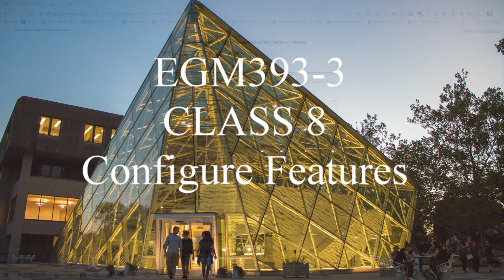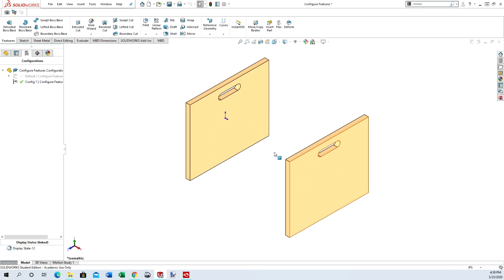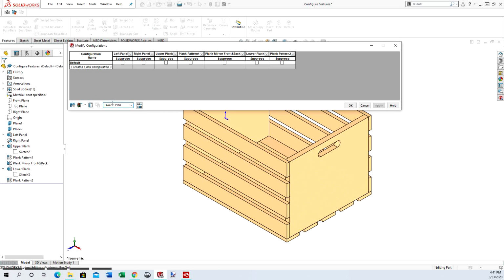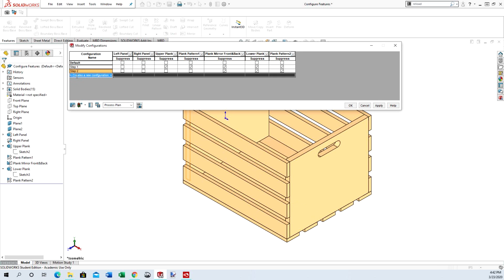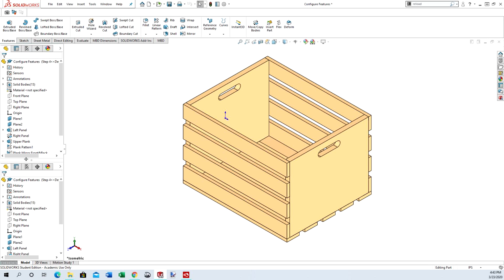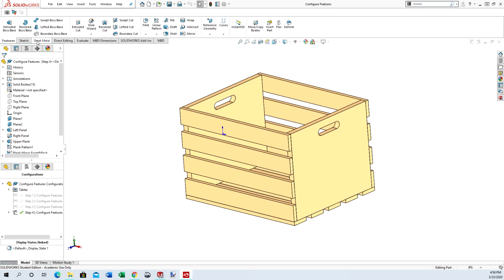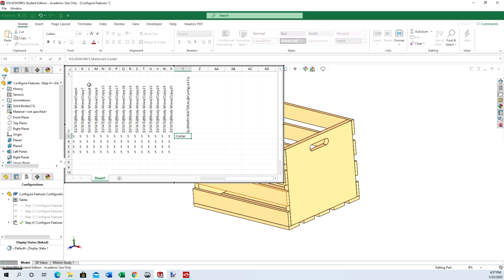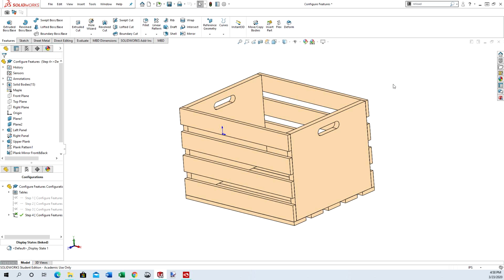EGM393 03 Class 8 Part 1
Configure Features